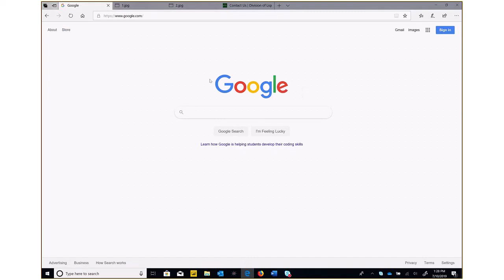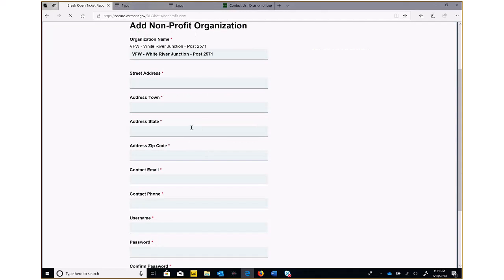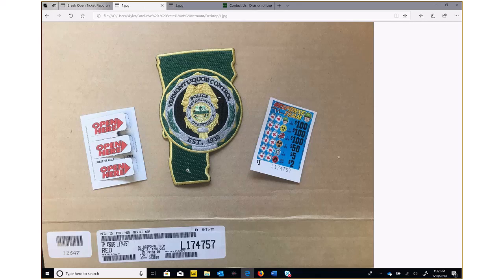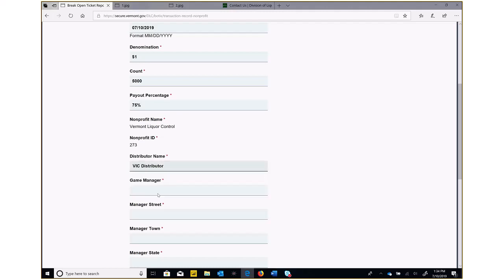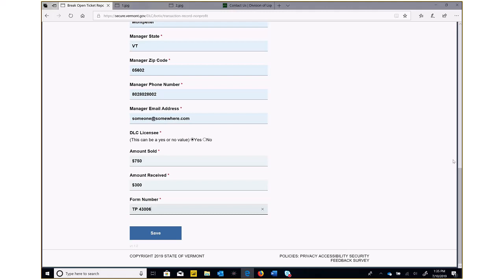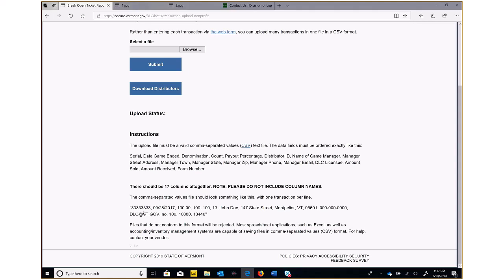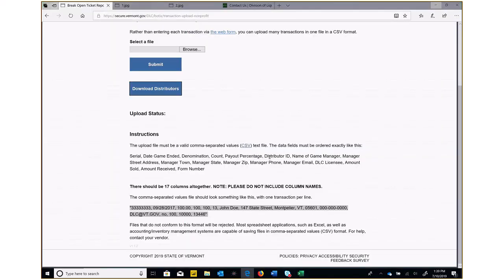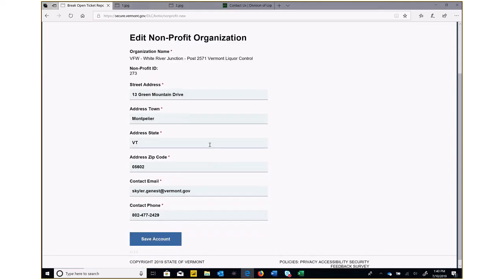Break Open Ticket Reporting for NonProfits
This is a tutorial for NonProfits using Break Open Tickets as a means of fund raising.  All NonProfits are required by law to report data on the tickets they purchase and the funds received from game play.